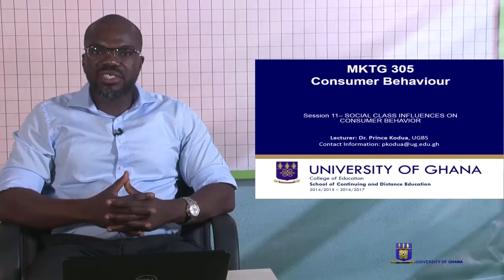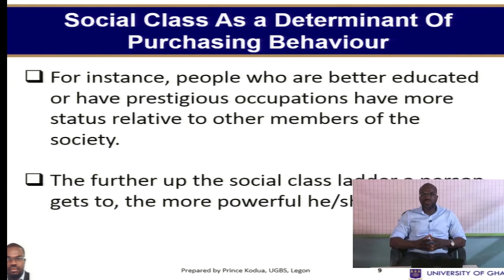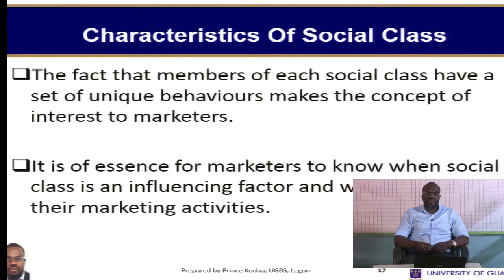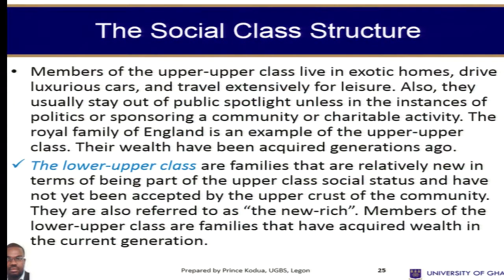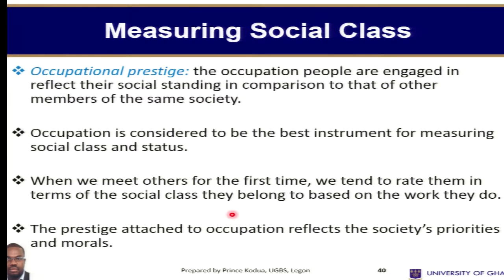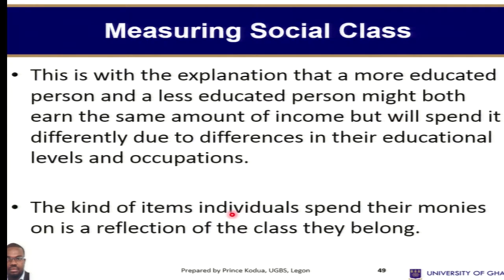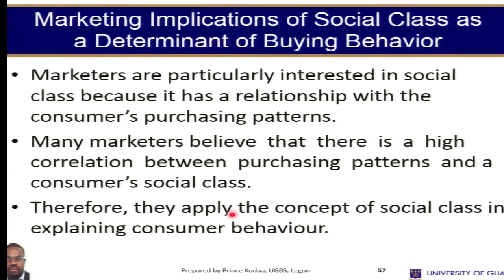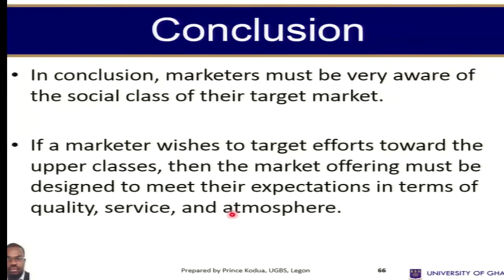MKTG 305: SESSION 11